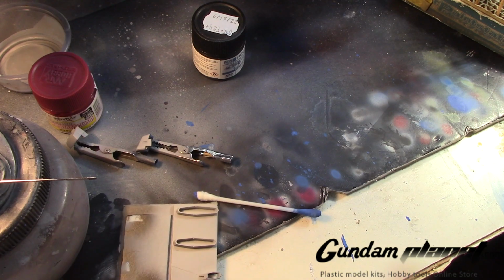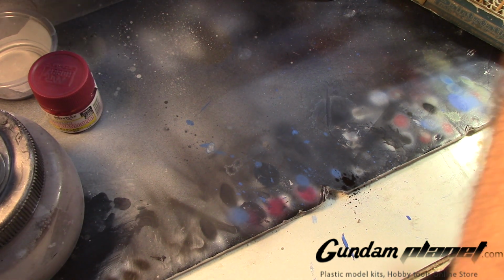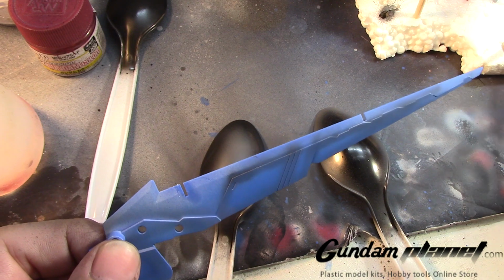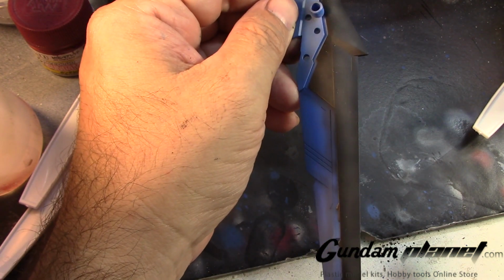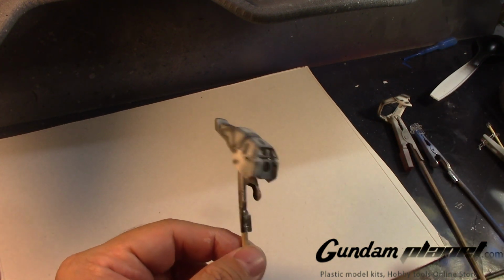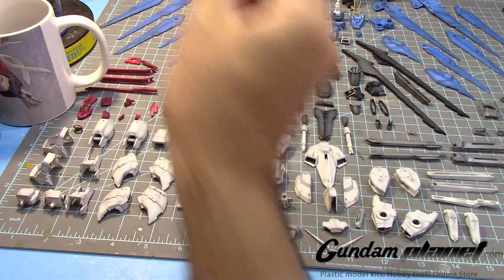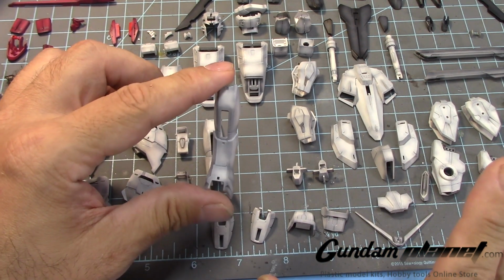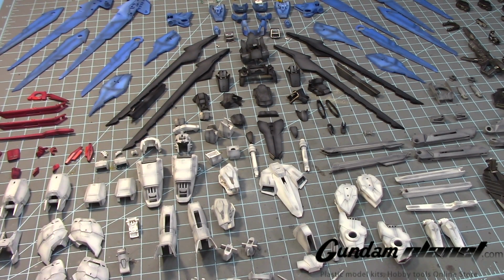*GundamCustoms* 1/100 MG Freedom Gundam 2.0 - Part 6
Continuing with the painting of this kit I work on the black parts using Deactive Black. Now using spoons as a test I painted this black on them and using Mr Gundam Color MS Grey I did a very light pass on them to see how it would like with this pre-shading effect on it. Once I found what I was looking for I then did this same technique on all the remaining black parts. As those parts are drying I now being the long paint process of the pre-shaded white parts using Deavtice White by Aqueous Colors. I had to thin this paint down and apply many layers on these parts to get it right. I was also doing some small touch up here and there on all the parts and laid them all out on my work table to do a final review for the MG Freedom Gundam 2.0.